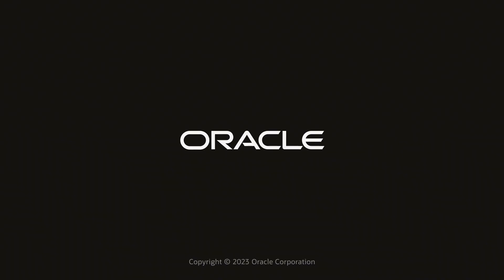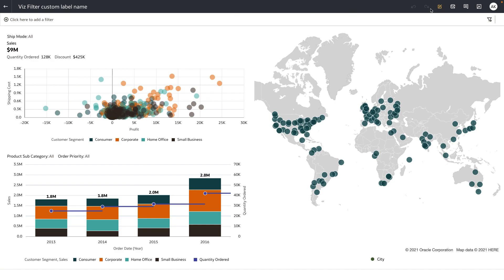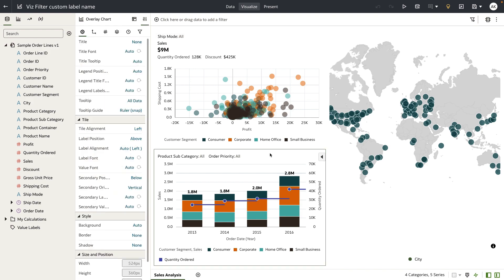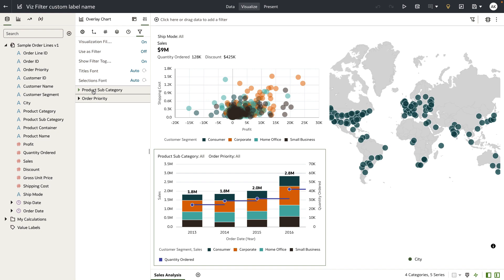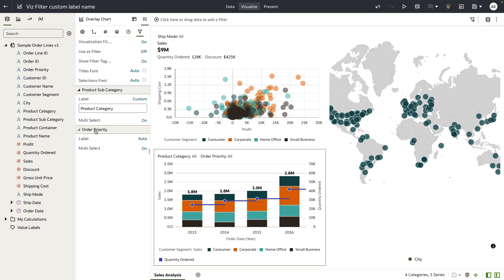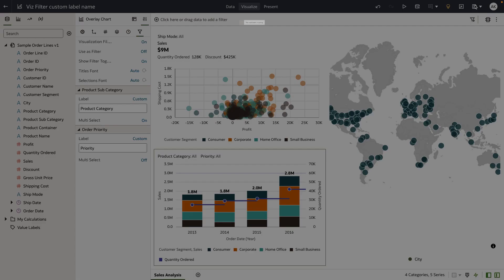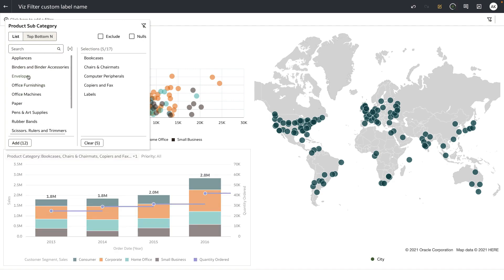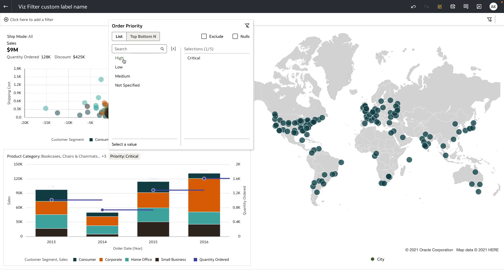Tuning Data Visualization Filter Properties in Oracle Analytics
This video shows how to configure experience properties of Data Visualization filters in Oracle Analytics. These are filters that are specific to a single Viz in Oracle Analytics Canvas. These capabilities are part of the Oracle Analytics July 2023 update. A playlist of more of the new features coming with July 2023 update is available